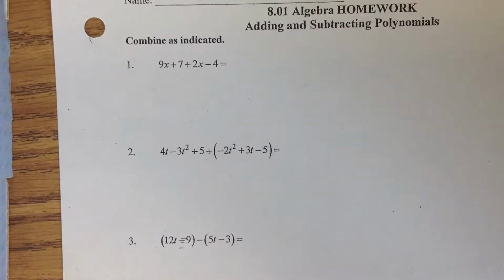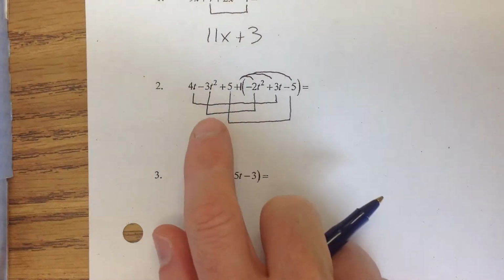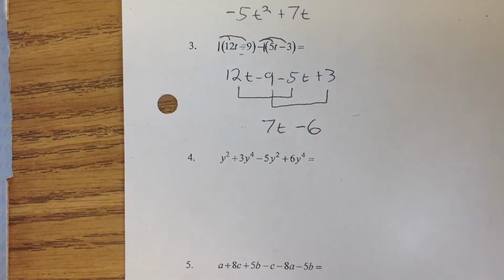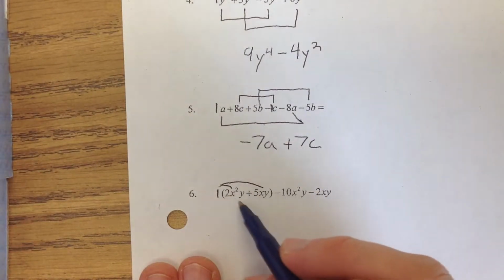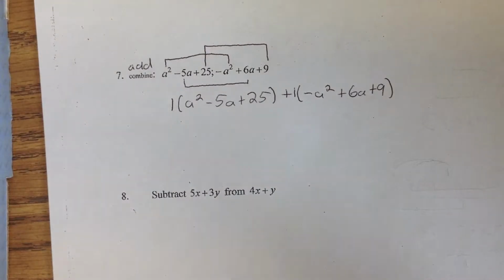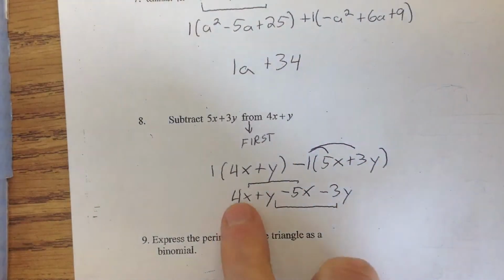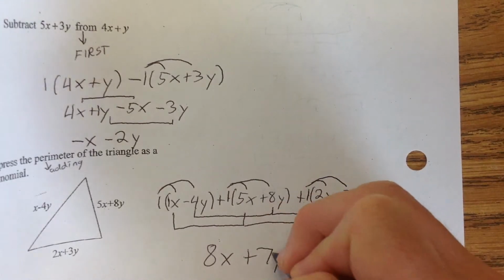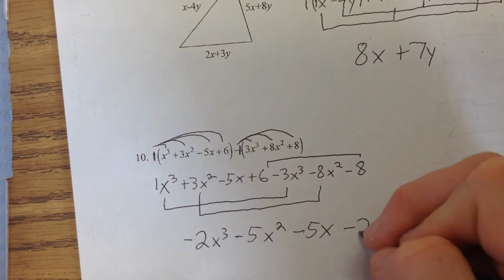Algebra HW - 8.01